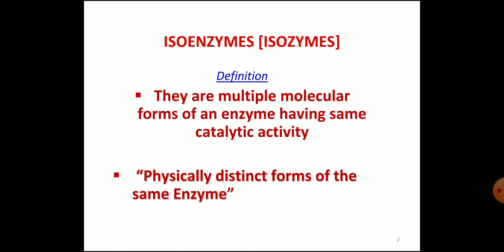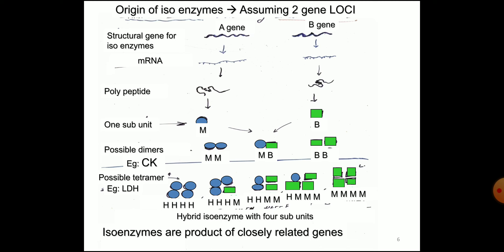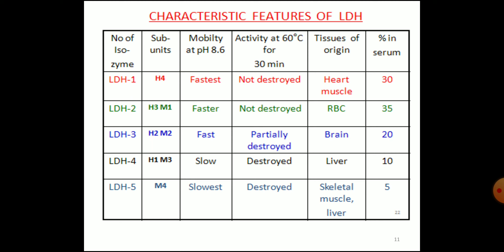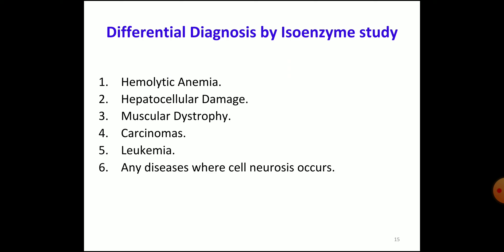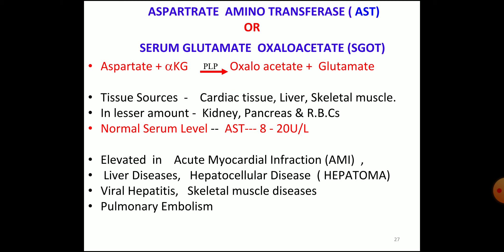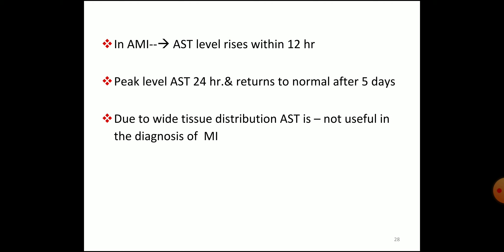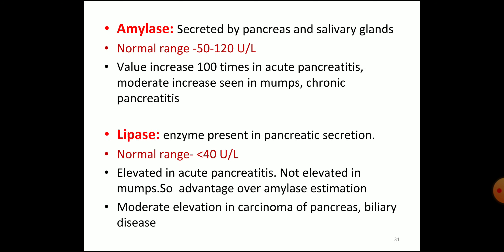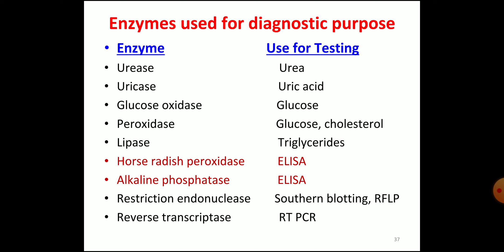ISOENZYME&CLINICAL ENZYMOLOGY- BDS